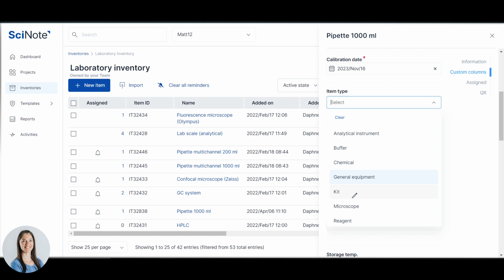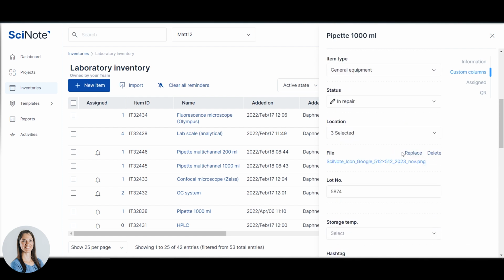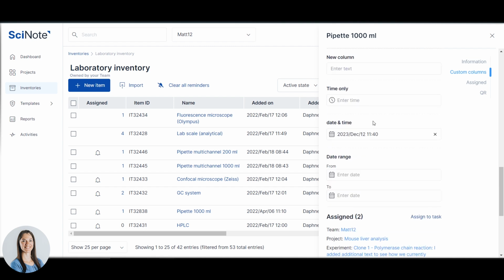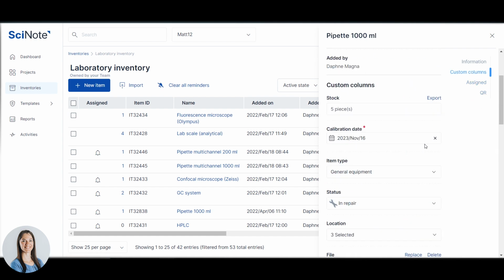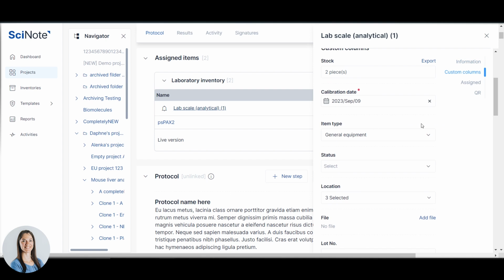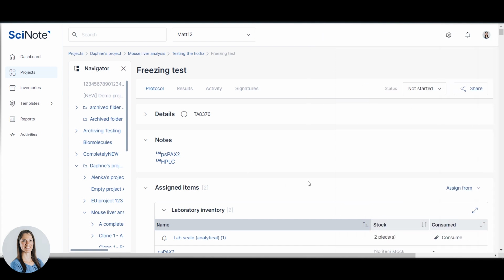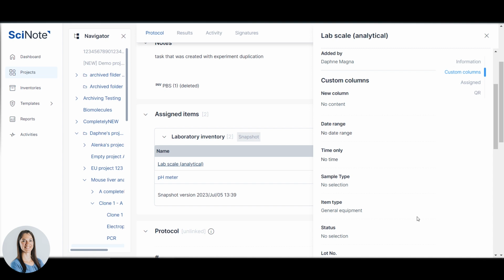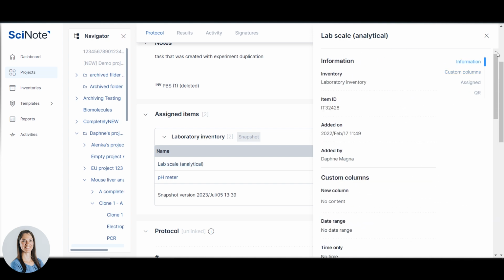Editable Item Card Overview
Learn how to edit your inventory items directly from the inventory without entering edit mode, and how to make edits to items directly from the protocol task.